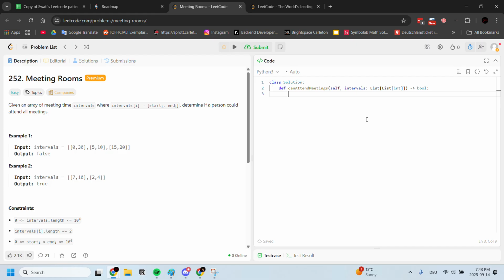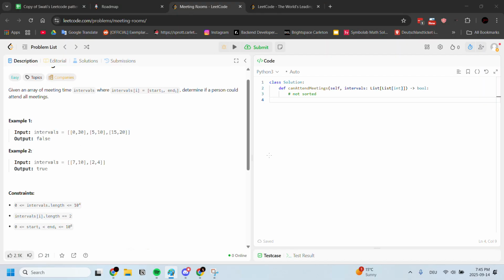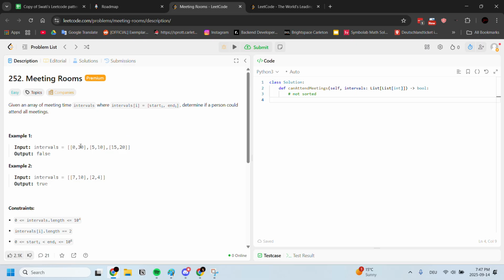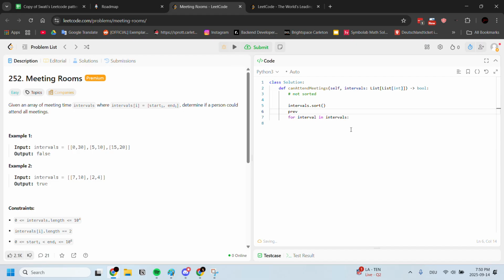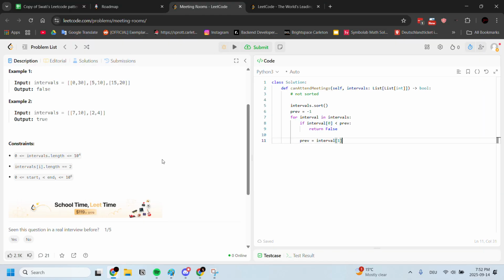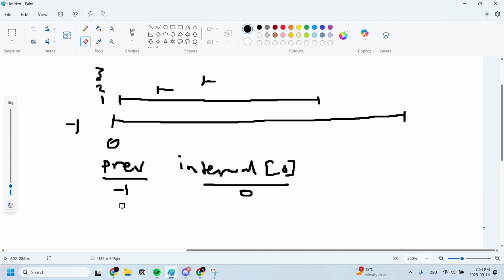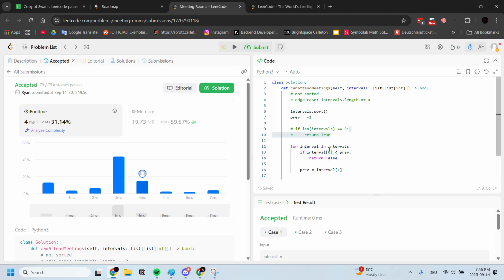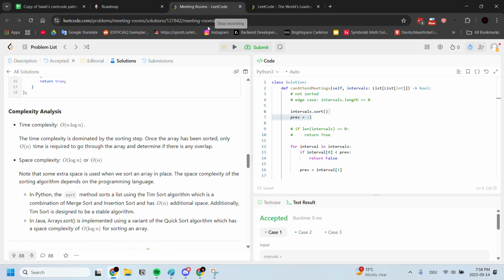252. Meeting Rooms